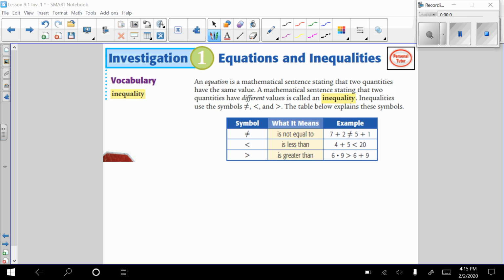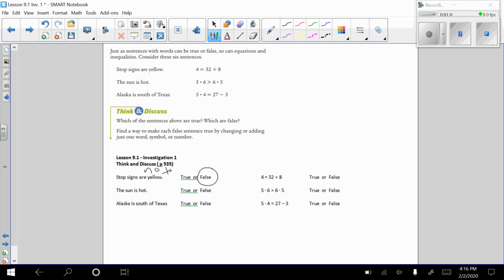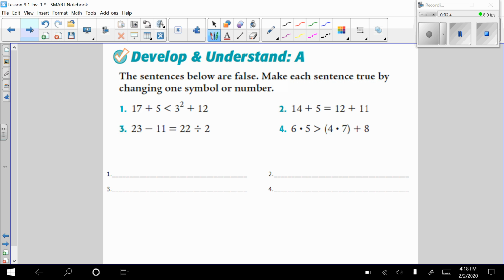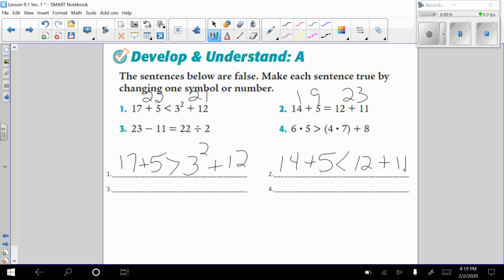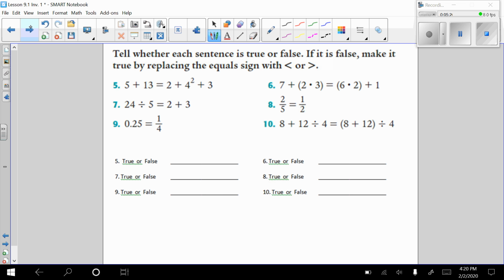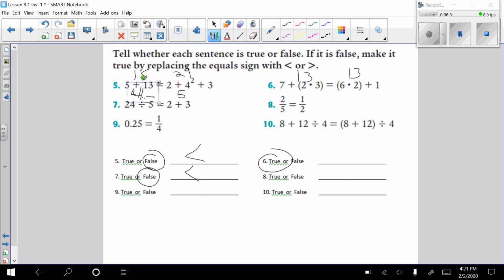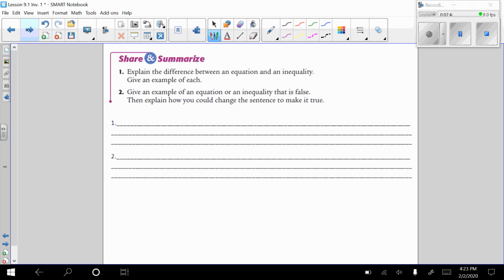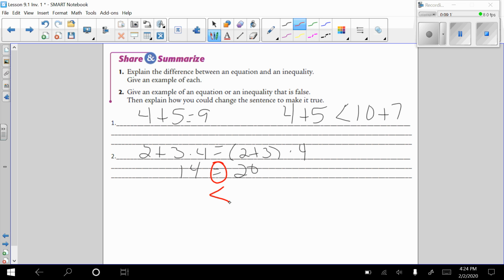9 1 video equations vs inequalities